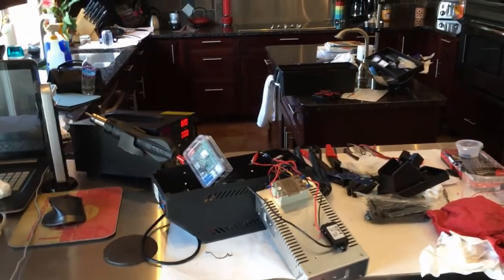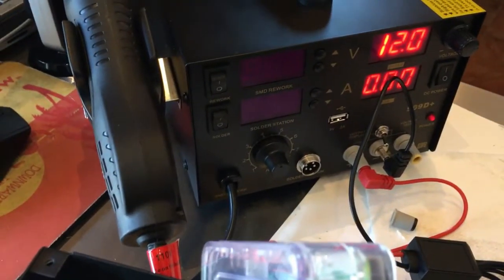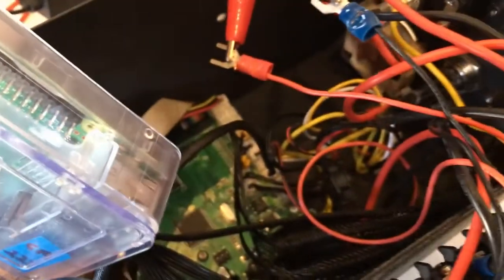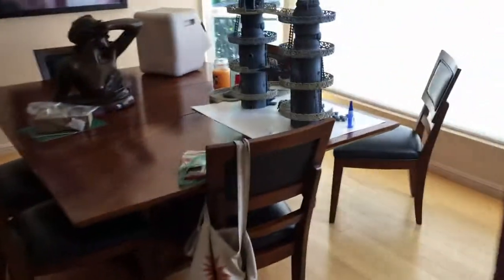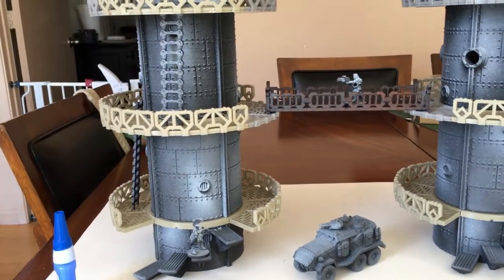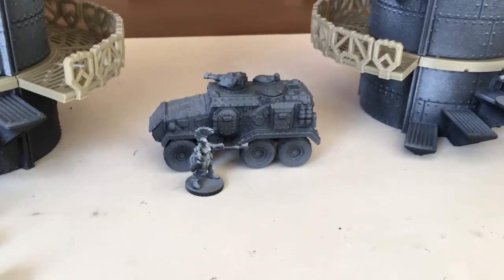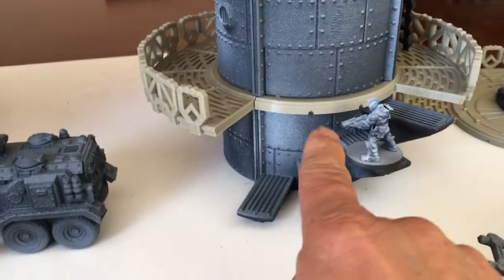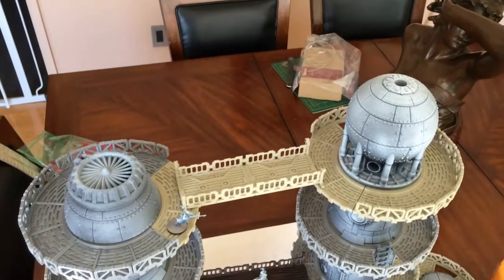Studio Update 5/3/18 CR-10S MOD & War Layer 3D TERRAIN BUILD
A quick update from the continuing modding of my Creality3D CR-10S 3D printer and a  3D print project I am working on for my Necromunda table. a massive modular tower and platform  3D wargaming terrain build from War Layer's 2nd Kickstarter latest stretch goal drop.

ThenDC-DC Converter Step Down Module 12V to 5V Micro USB Output

The Soldering station, an affordable must for upgrading and modding electronic.